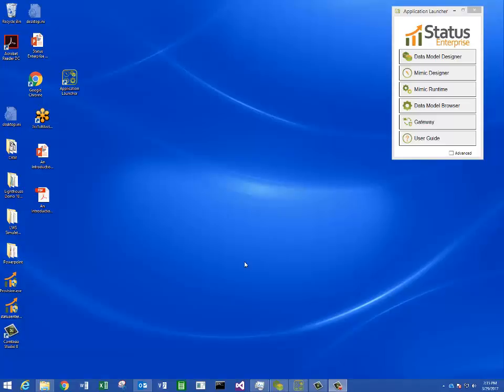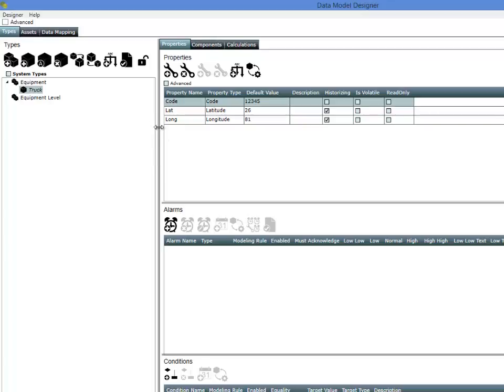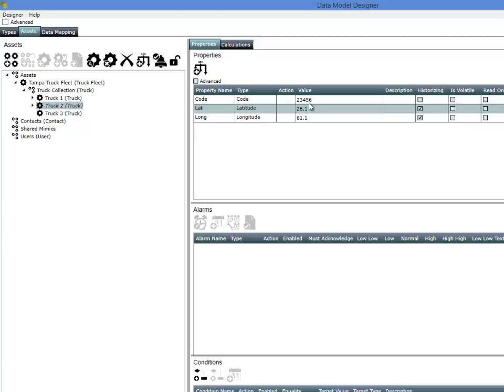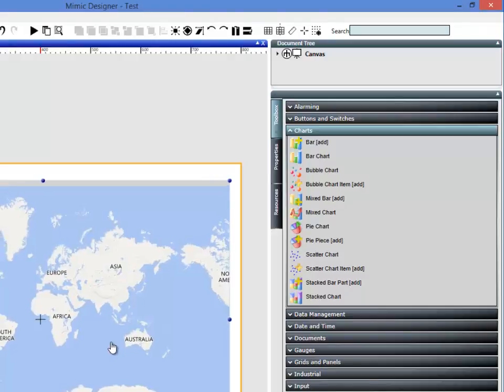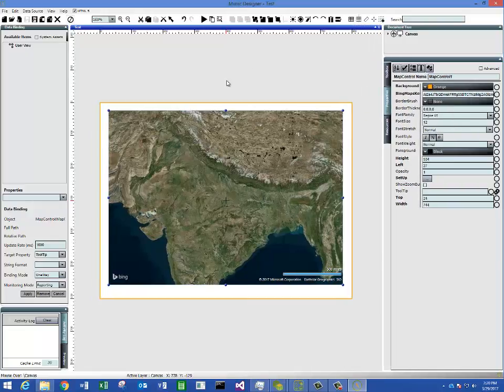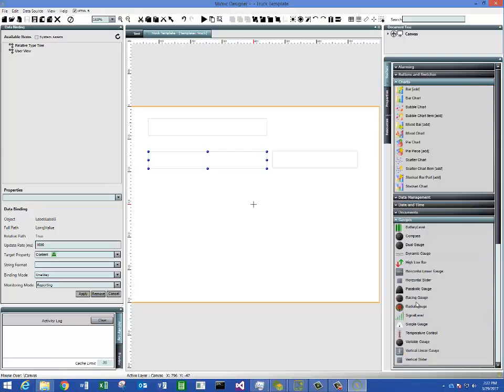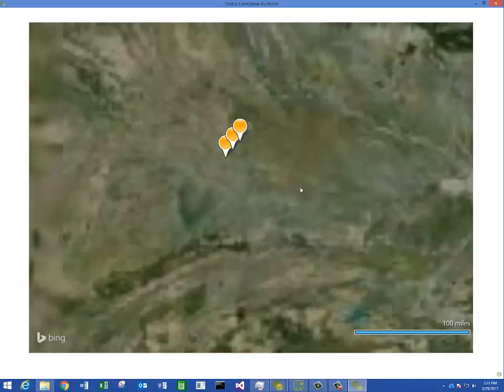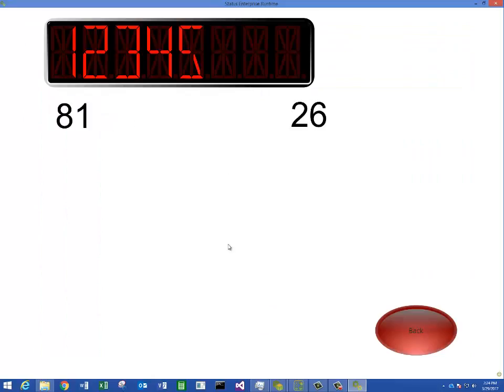Using the Map Control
This video provides an overview of the map control included in Status Enterprise and Status Device Cloud.